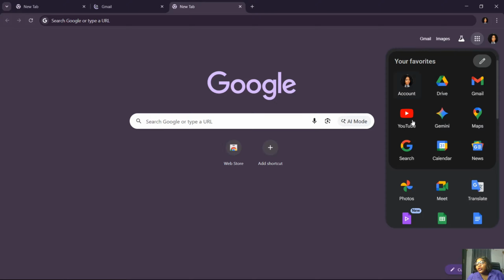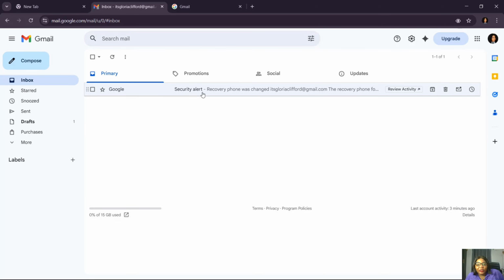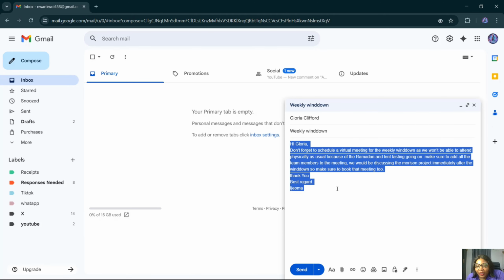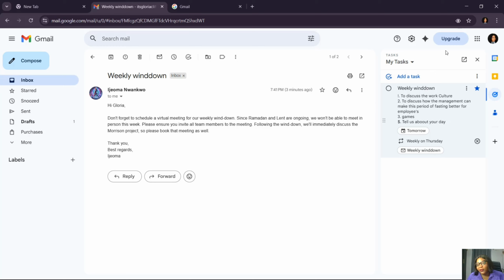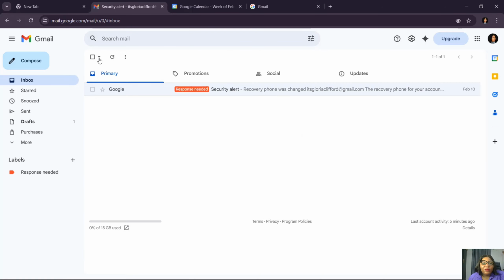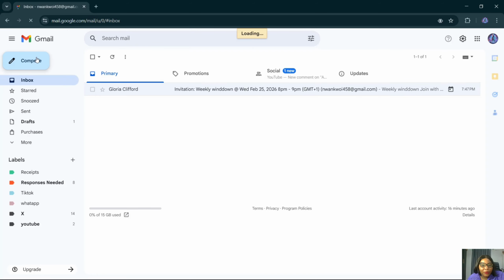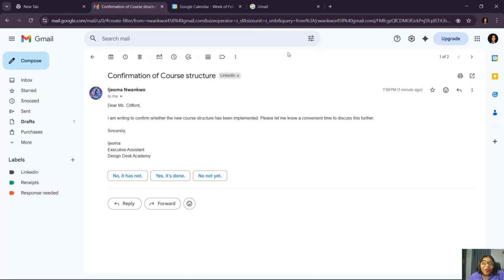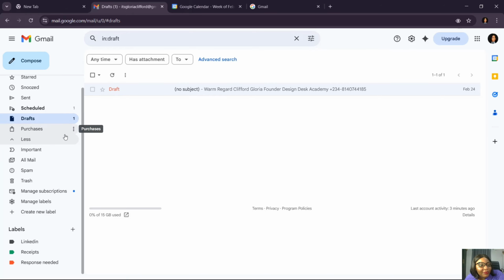Email Management for Beginners | Complete Gmail Setup Guide@XerophyteVA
In this video, I explain email management as a core skill every Virtual Assistant should learn.

If you’re starting your journey as a Virtual Assistant or looking to strengthen your administrative skills, this video will help you understand the basics of inbox organization, prioritization, and maintaining a zero-inbox system.

Email management is one of the most in-demand VA services, and mastering it can help you stand out, support clients better, and position yourself as a reliable professional.

📌 What you’ll learn:

What email management is

Why businesses need inbox management

Core email management tasks for Virtual Assistants

How to maintain a zero-inbox system

Practical tips you can start using immediately